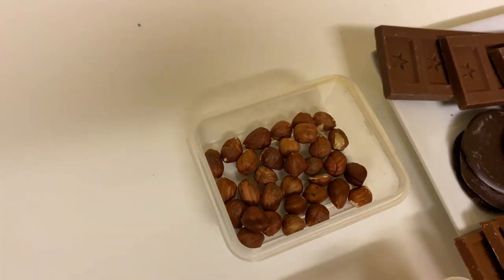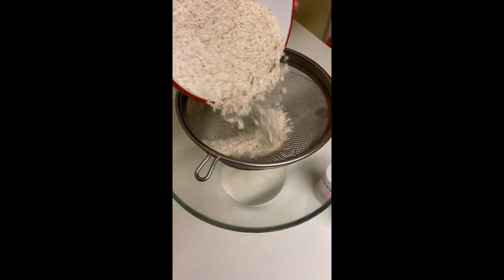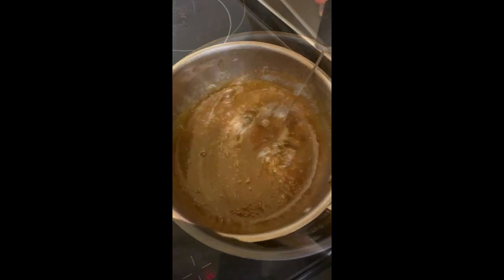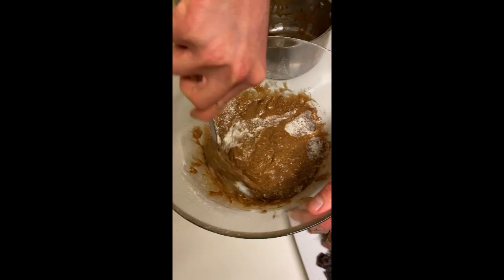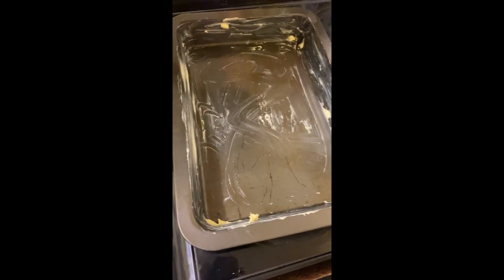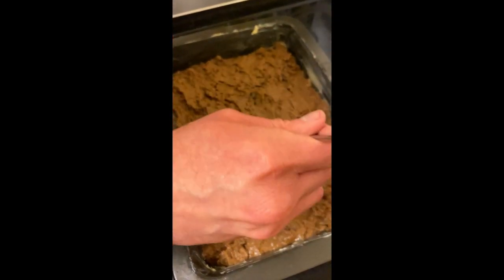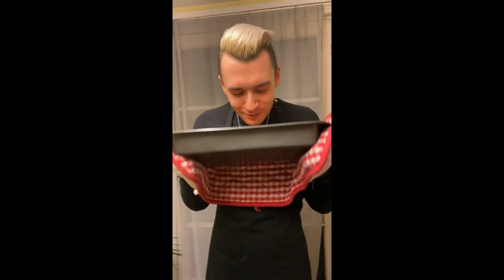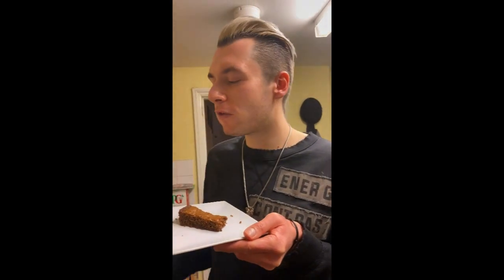Honey, I'm back! Ep. 2 (Brownies)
Ingredients:
250 g of salted  butter
340 g of brown sugar
Vanilla Extract (1 tspn)
2 eggs
250 g of wholemeal wheat flower
1/2 tspn of soda
1 tsp of baking powder
Chocolate (Mix of dark and milk)
Nuts (Hazelnut)

Baking time and Temperature:
35-40 minutes (Depending on type of oven) 180 Degrees of Celsius